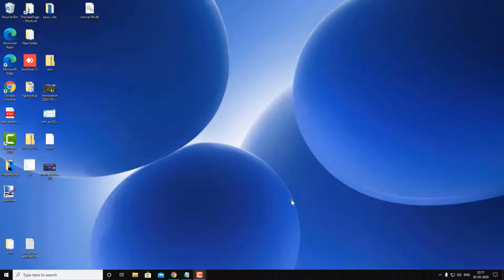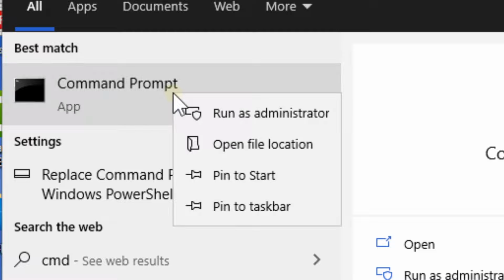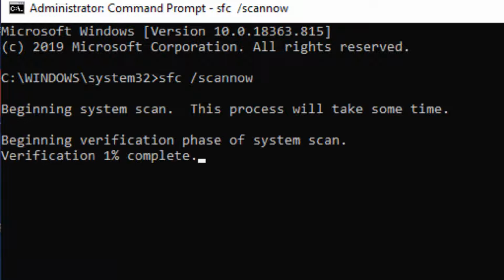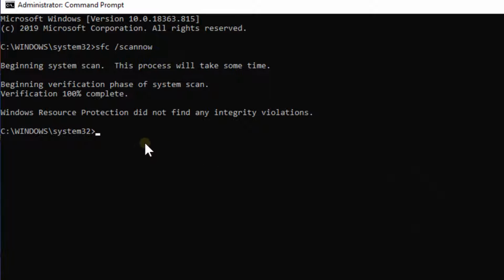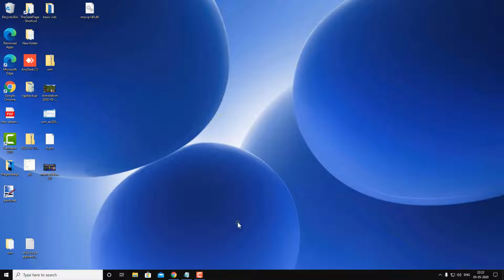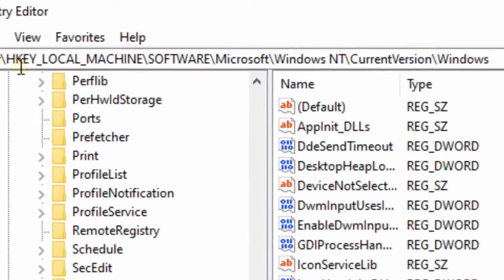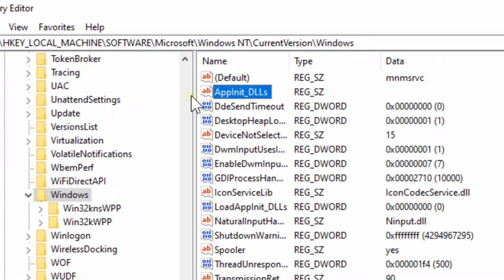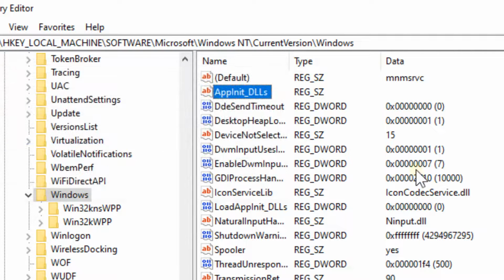Fix Bad Image Pop Up windows 10